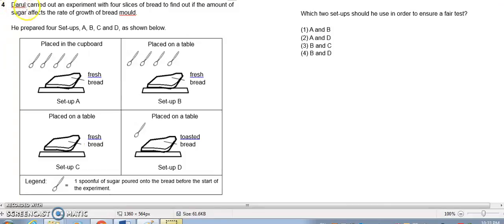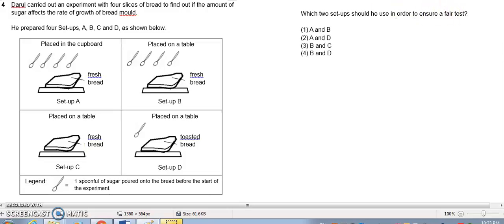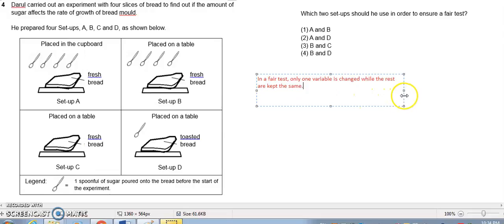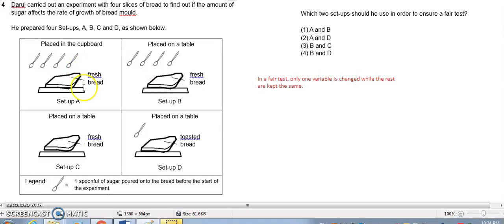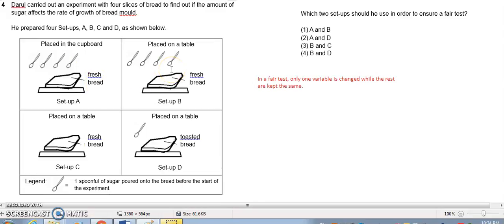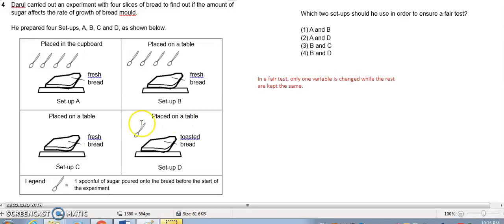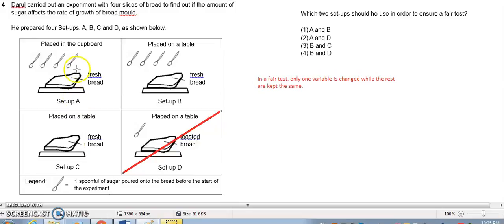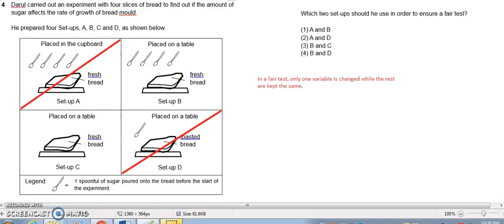Diversity - Life Science (Fungi)